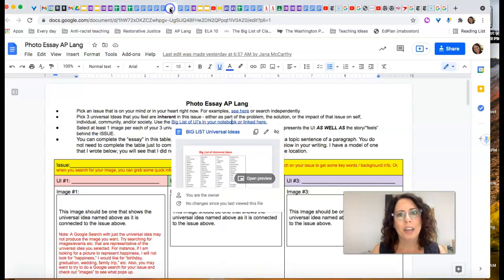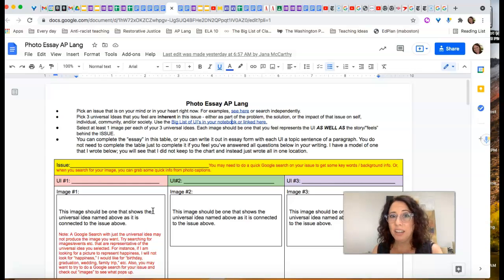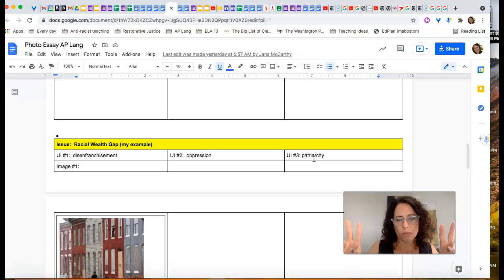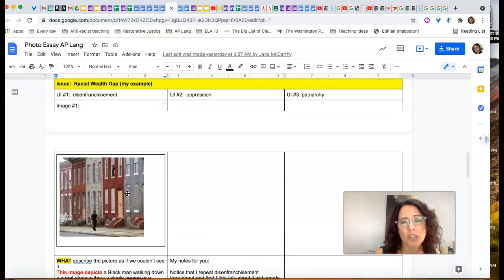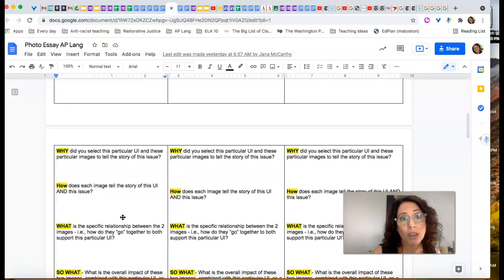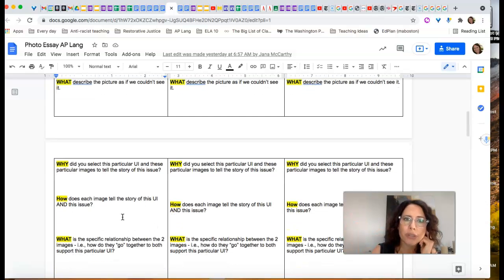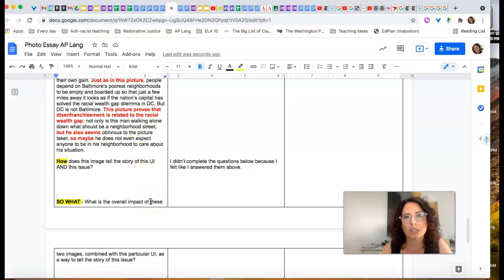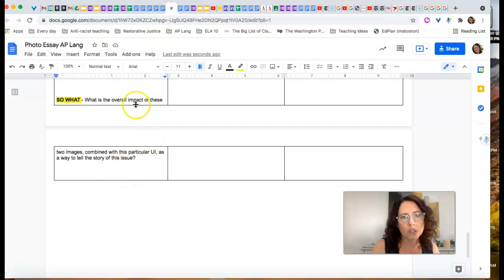AP Lang Photo Essay Tutorial